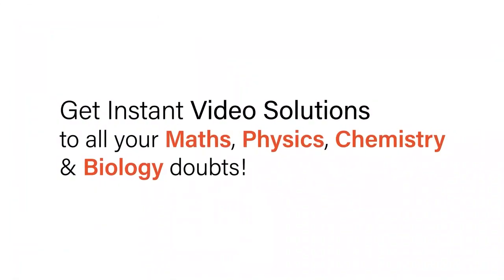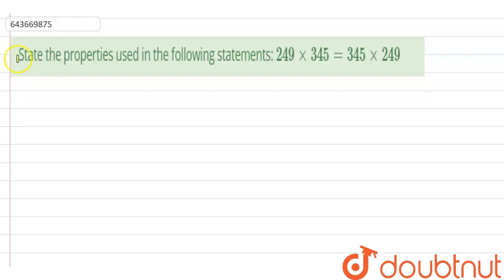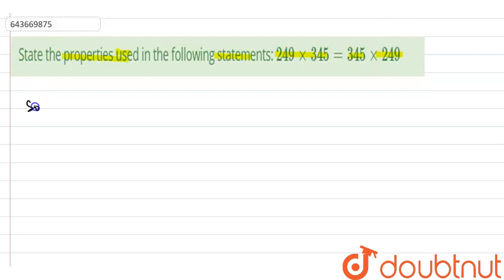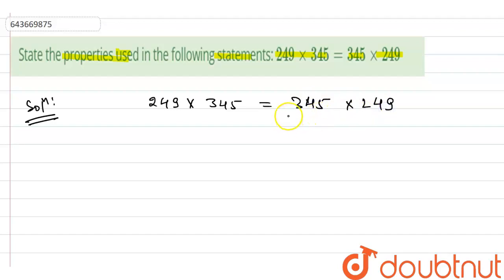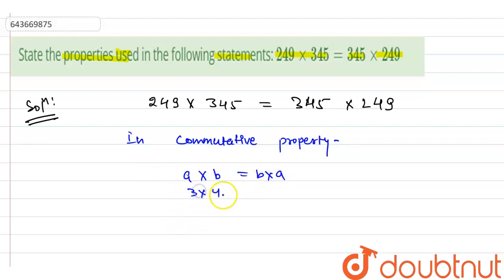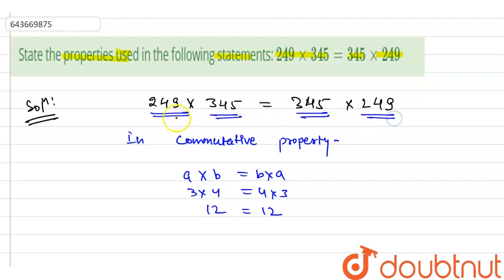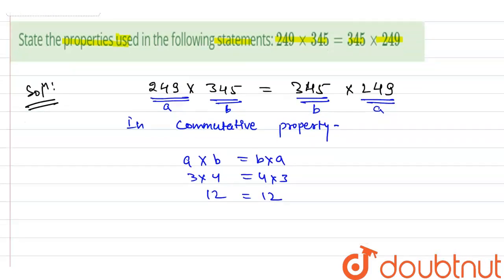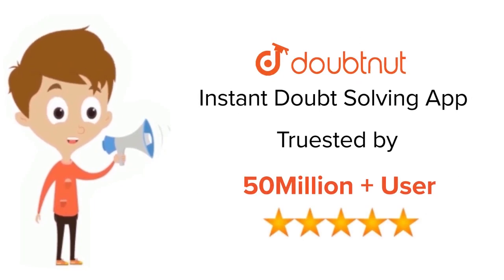State the properties used in the following statements: 249xx345=345xx249 | 6 | WHOLE NUMBERS | M...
State the properties used in the following statements: 249xx345=345xx249
Class: 6
Subject: MATHS
Chapter: WHOLE NUMBERS
Board:ICSE

👉 Have Any Query? Ask Us.

Our Telegram Pages:
class 6
6 class ka math syllabus